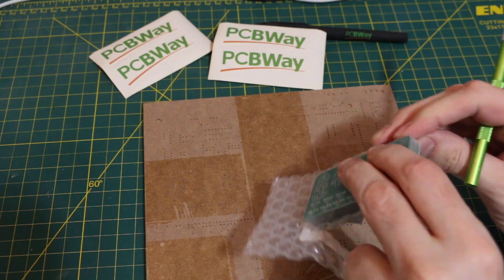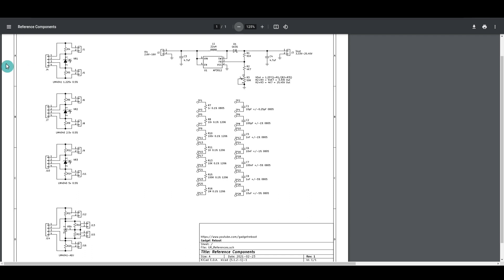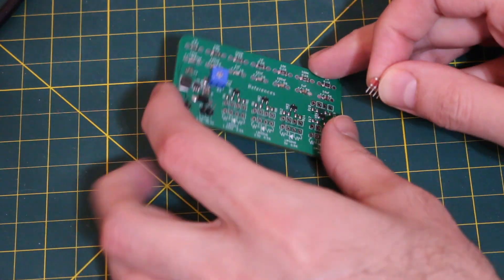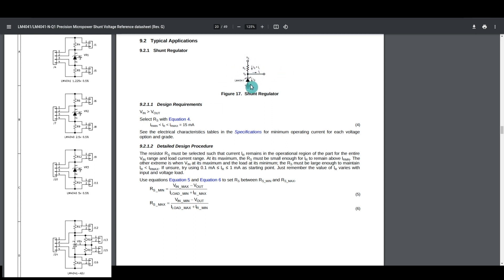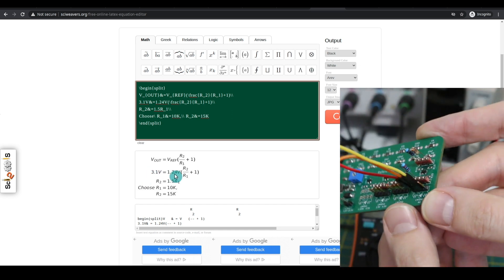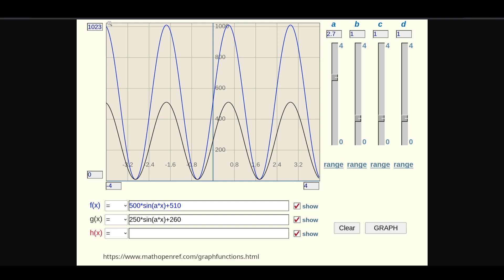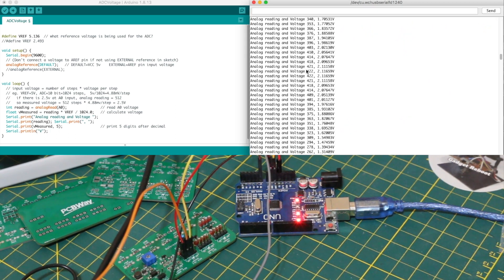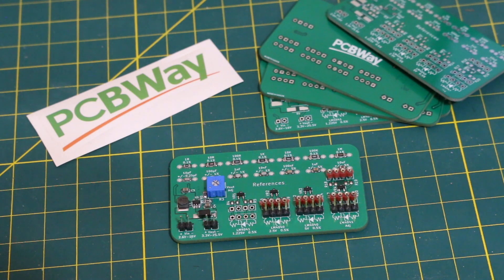Precision Voltage Reference - Arduino ADC External Aref Input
0:00 Intro
0:15 Schematic Overview and Project Scope
2:36 Ordering PCBs and Solder Paste Stencil from PCBWay
3:50 Hot Plate Reflow Soldering
5:11 Multimeter test measuring resistors and capacitors
5:50 Test boost converter output
6:00 Calculate Precision Voltage Reference Current Limit Resistor
8:06 Calculate Adjustable Output Voltage Reference Resistors
9:10 Why to use External Vref on an ADC
11:50 Arduino Uno ADC Example with default 5V vs External 2.5V Reference Voltage

This PCB uses LM4040 and LM4041 Precision Voltage References (fixed and adjustable) in a dev board configuration so resistors can be swapped for experimentation.

A 2.5v reference is used in an experiment to show how more resolution can be achieved on the Uno 10 bit ADC compared to using the default 5 volt reference.

For convenience, the PCB also has an on board boost regulator if needed for  experimenting when only lower voltage power sources are available, and there are some high precision resistors and capacitors to provide a set of reference components for checking multimeters.

946C Solder Hot Plate 200mm x 200mm
Dual Channel Digital Thermometer with Two K- Type Thermocouples LCD Backlight

Reference Material:
LM4041 Datasheet and App Note